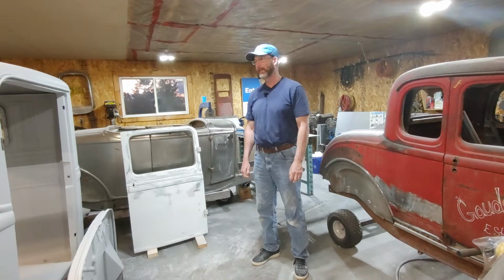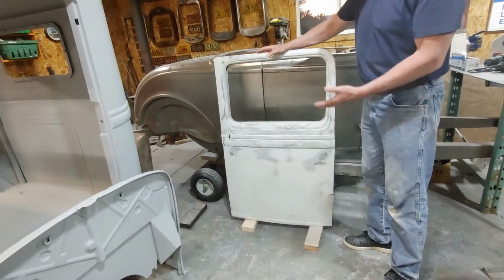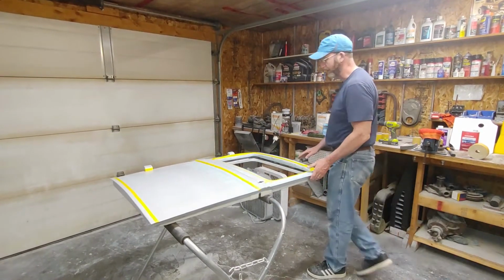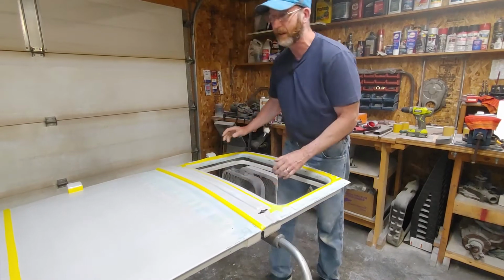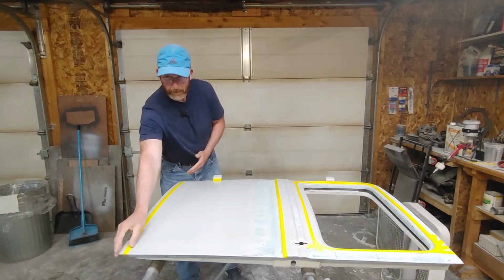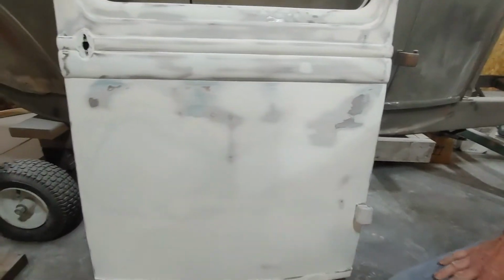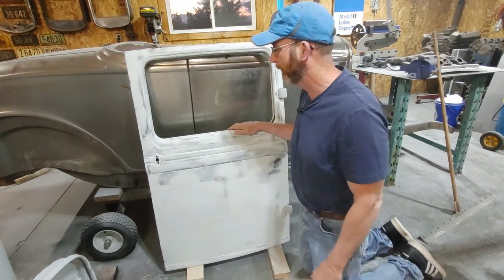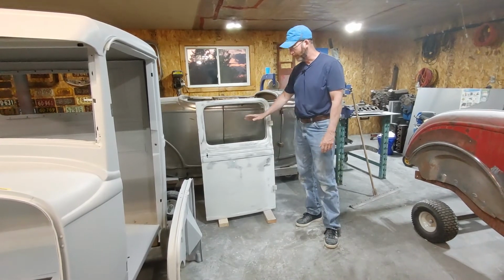Bodywork on the 1932 Ford Pickup Doors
Episode 26 - Body work on the 1932 Ford pickup doors. Going over the body fill progress and strategy on the 1932 Ford pickup doors. How to isolate sections of the door with masking tape to do separately to keep the detail lines straight.